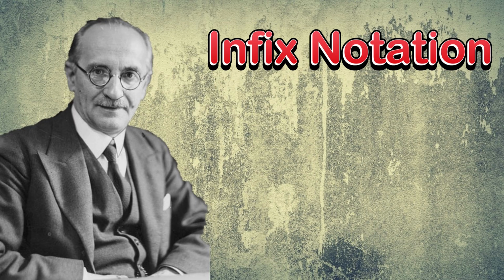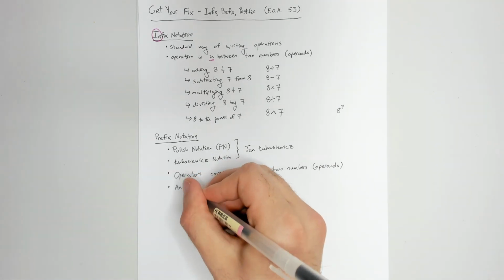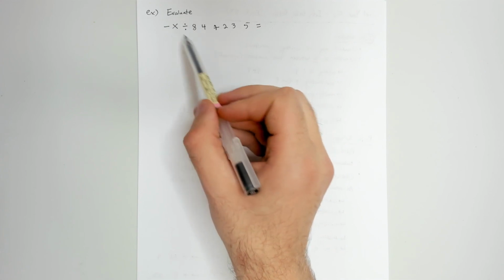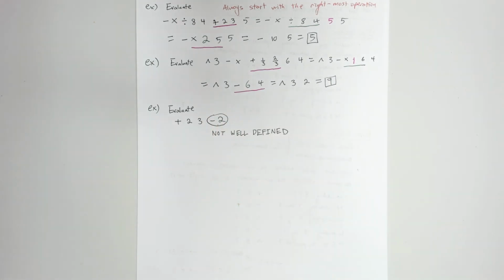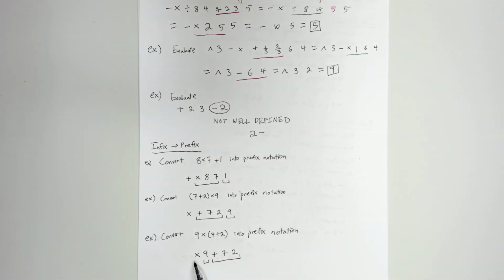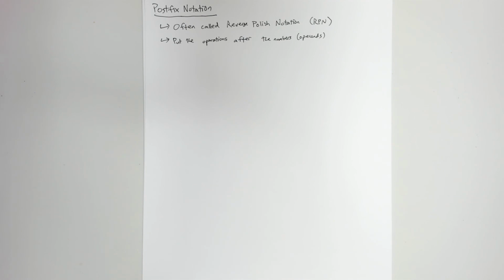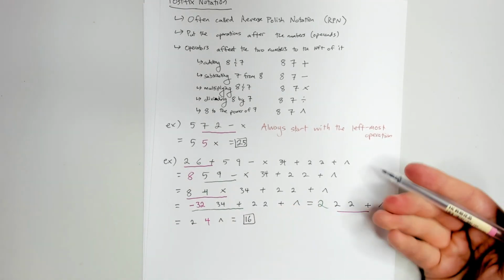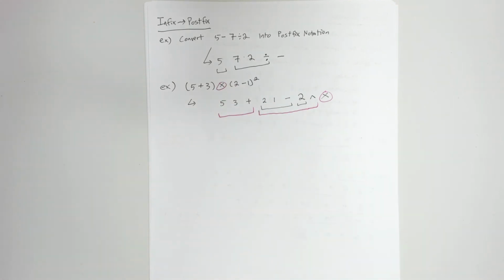Get Your Fix - Infix, Prefix, Postfix | F.O.A. 53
Y'all ready to get your fix of Beau Maths? Well today we dive into some of the work of the brilliant mind of Jan Łukasiewicz and explore how he came up with a different system for writing expressions and how it bypasses the seemingly all-powerful order of operations.

F.O.A. 49.5 (A different way of bypassing order of operations) (Recommended but not required)

Chapters:
00:00 - Intro
01:15 - Infix Notation
02:56 - Prefix Notation
09:52 - Infix → Prefix
14:37 - Postfix Notation
18:02 - Infix → Postfix
20:38 - Usefulness Comparison
21:37 - Concluding Thoughts & Outro